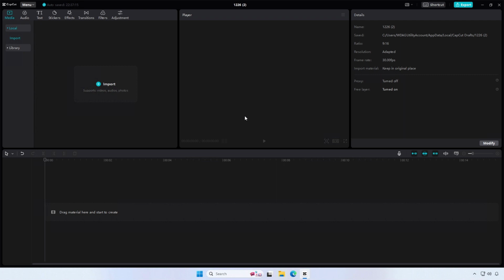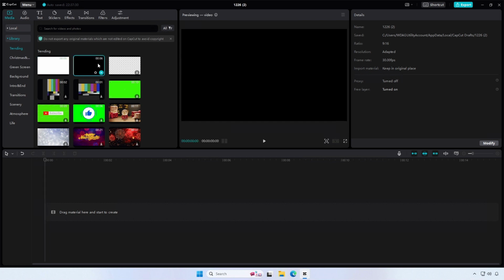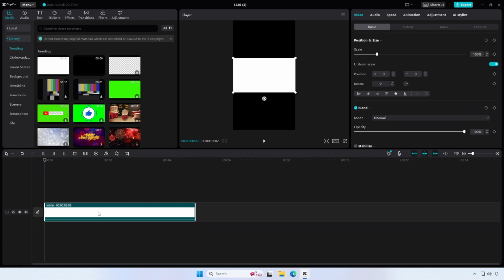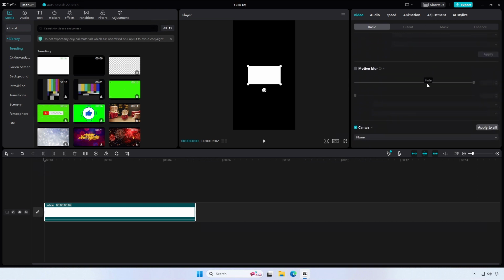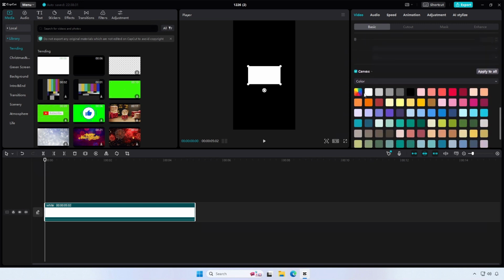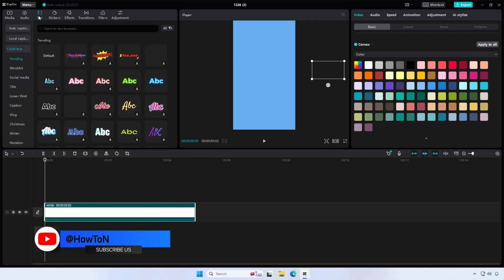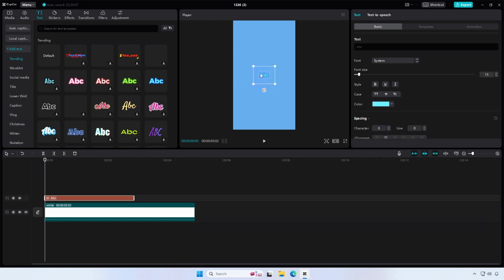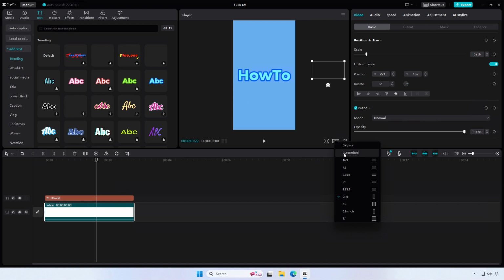How to Add a Custom Color Solid Background Layer in CapCut PC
Add a Custom Color Solid Background in CapCut: Step-by-Step Guide

DESCRIPTION: Learn how to add a custom color solid background layer in CapCut, the popular video editing app for TikTok creators. In this tutorial, we'll walk you through the simple steps to add a solid color background to your videos, making it easy to create professional-looking content. Whether you're a beginner or an advanced user, this guide will help you master this essential feature in CapCut.